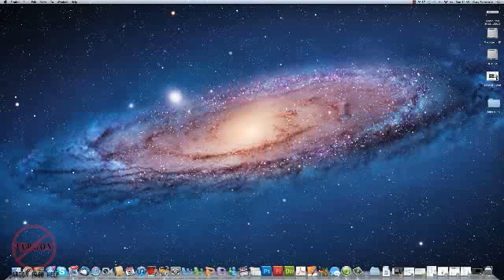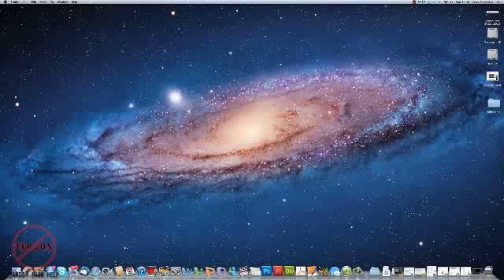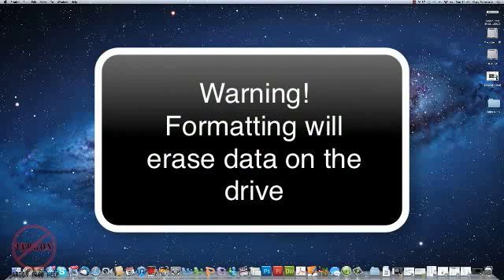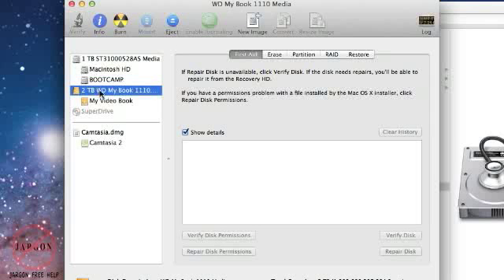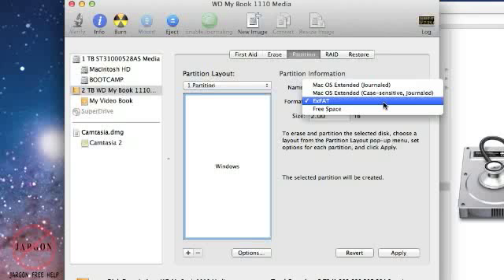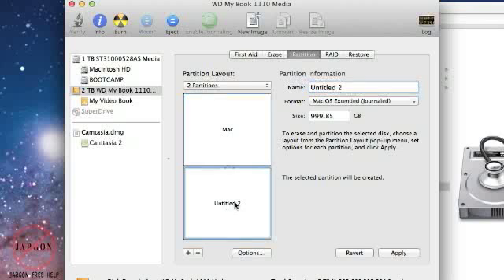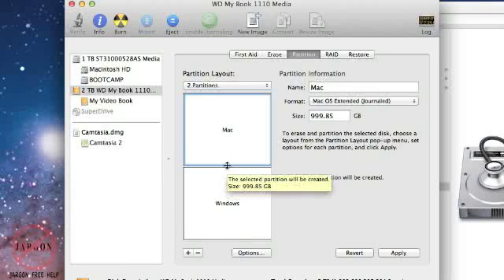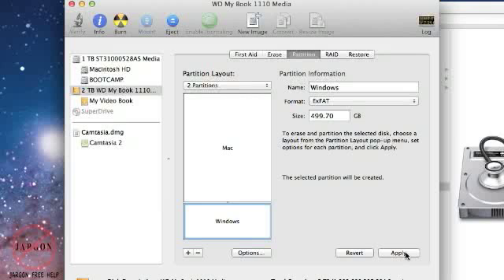Formatting Hard Drive/Memory Stick to Work on Windows and Mac Using Mac OS X Tutorial - ExFat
If you want to format a hard drive to either clear the data on it or to format it to use on a different system or perhaps even one that works on both Windows and Mac. Problem is sometimes you have to use both systems and you want to be able to open and save on either one. shows you how to do this on Mac OS X, he uses Lion here but works on older versions like Snow Leopard. Formatting a hard drive will erase all data on the drive.